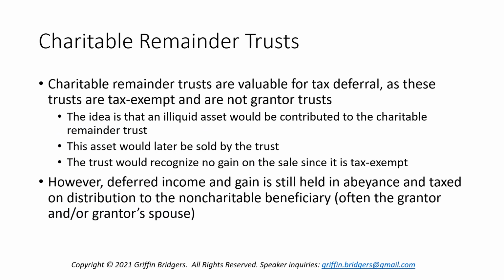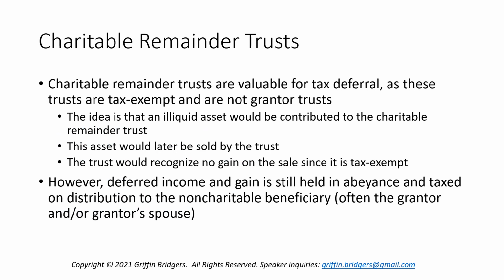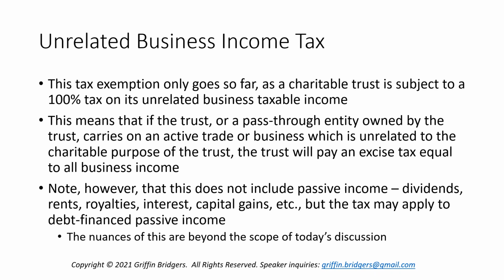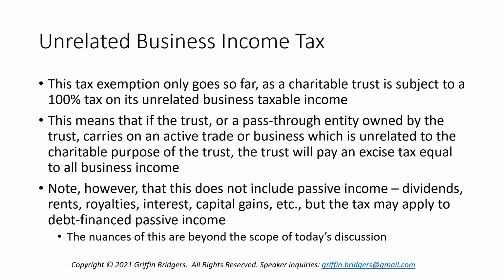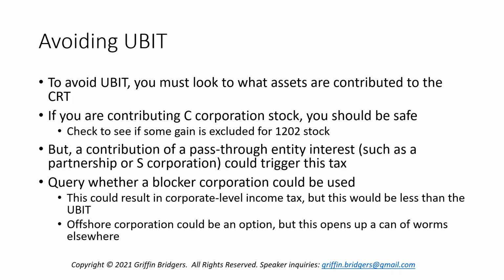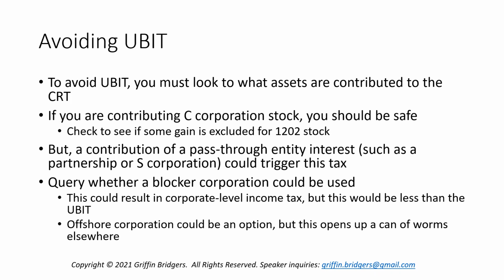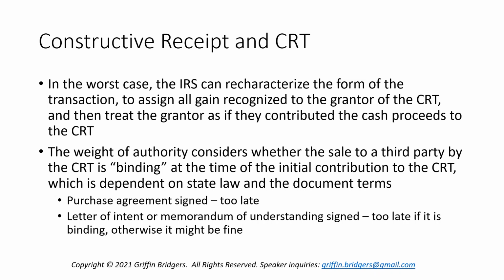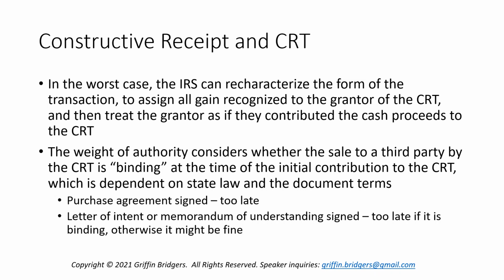Ten Minutes with Griffin, Episode 235: Charitable Remainder Trusts and UBIT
Generally, charitable remainder trusts are tax-exempt, and this makes them a valuable tool for deferring tax in liquidity events.  However, this tax exemption does not extend to unrelated business taxable income, or UBTI, and there is a 100% excise tax that applies to this type of income.  In this Episode, you will take a broad look at what constitutes UBTI at the trust level, and how exposure to this excise tax can be avoided or limited.